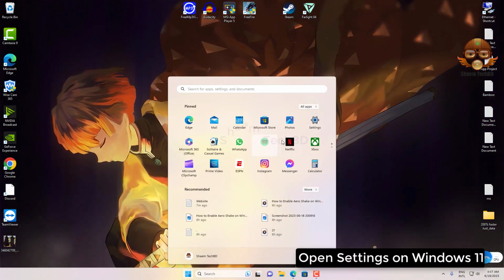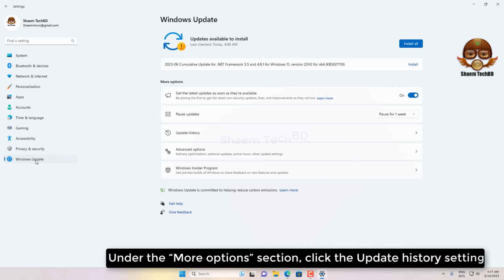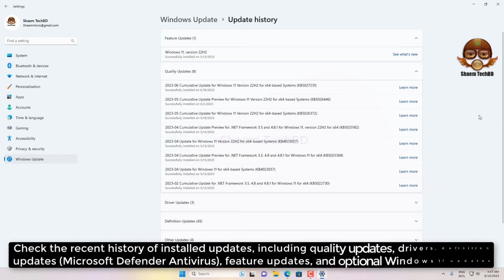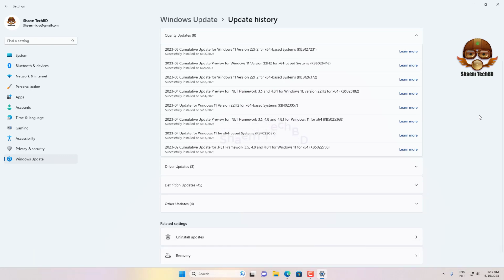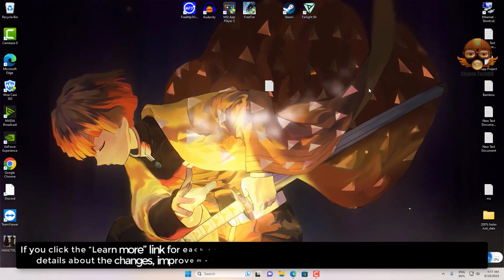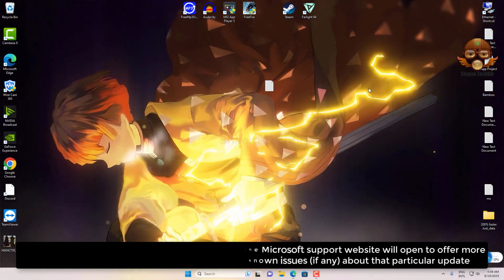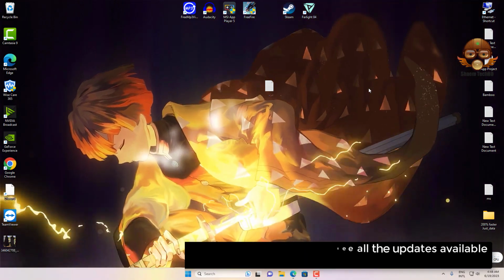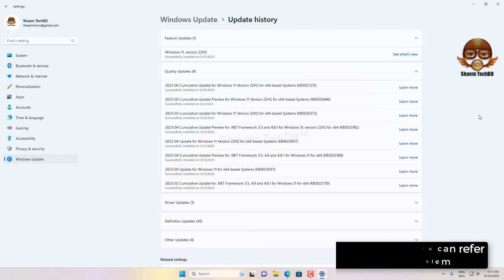How to View Update History on Windows 11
Your Quary-
How do I view Windows 11 update history?
When was last Windows 11 update?
Where is Windows Update history stored?
how to download drivers for unknown devices on any pc
fix missing device drivers
fix unknown device
device manager
missing drivers in device manager
how to download device driver
identify unknown device drivers
install missing device drivers
find missing device drivers for windows 11
find unknown device drivers for windows 10
unknown device in device manager
How do I reinstall all drivers on Windows 11?
Does Windows Update install missing drivers?
How do I fix Windows 11 unable to find drivers when installing?
Does Windows 11 upgrade reinstall drivers?
How To Fix Missing Device Drivers On Windows 11 2023
how to fix boot device missing
hoi4 how to fix missing equipment production
how to fix default boot device missing or boot failed
how to fix bluetooth missing from device manager
how to fix camera missing in device manager
how to fix default boot device missing acer
how to fix rendering device lost overwatch
we couldn't find any drives windows 10 installation
we couldn't find any drives windows
we couldn't find any drives windows 10 installation dell
we couldn't find any drives windows 10
we couldn't find any drives windows 11 installation dell
we couldn't find any drives windows 10 installation hp
we couldn't find any drives reddit
we couldn't find any drives to get a storage driver windows 10 dell
we couldn't find any drives windows 10 installation asus
no device drivers were found
no device drivers were found windows 11 installation usb
no device drivers were found windows 7
no device drivers were found windows 10 installation usb dell
no device drivers were found windows 11 installation usb reddit
no device drivers were found reddit
no device drivers were found. make sure that the installation media contains
no device drivers were found windows installation problems
no device drivers were found windows 8
no device drivers were found windows 10 usb
load driver error installing windows 7 from usb
load driver error while installing windows 10
load driver problem while installing windows
load driver windows 8.1 installation error
cannot load driver when installing windows 10
fix unknown device in device manager
identify unknown device in device manager
unknown pci device in device manager
unknown base system device in device manager
windows install missing device driver
windows install no device drivers were found
win7 install no device drivers found
windows 10 install missing device driver
win7 installation no device drivers were found
install windows no device driver
windows installation no device driver found
installed driver not showing up
install missing drivers
windows 10 driver power state failure
windows 10 driver location
windows 10 driver repair tool
windows 10 driver is unavailable
windows 10 drivers download 64-bit
windows 10 driver verifier
windows 10 drivers pack
windows 10 driver kit
windows 11 driver power state failure
windows 11 driver repair tool
windows 11 drivers update
windows 11 driver issues
windows 11 driver is unavailable
windows 11 driver location
windows 11 driver verifier
windows 11 drivers update tool